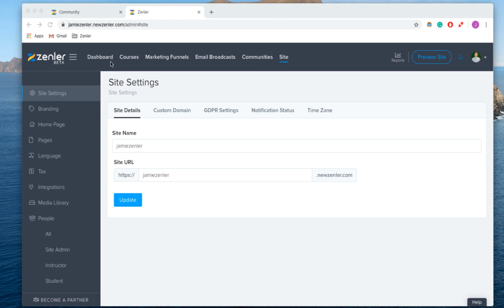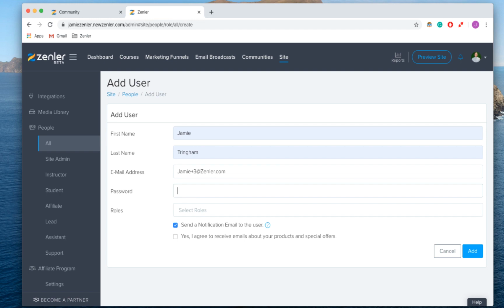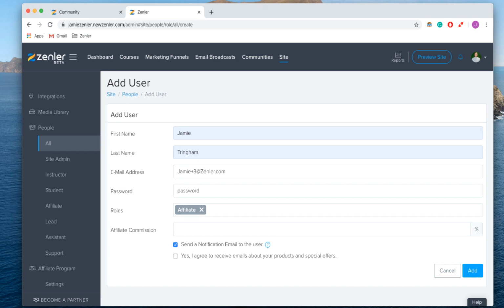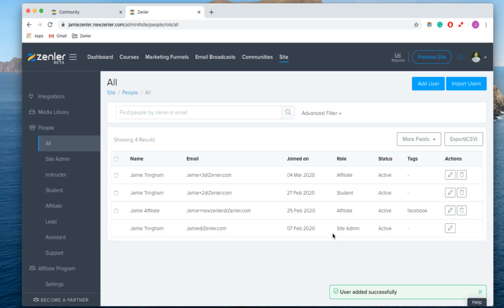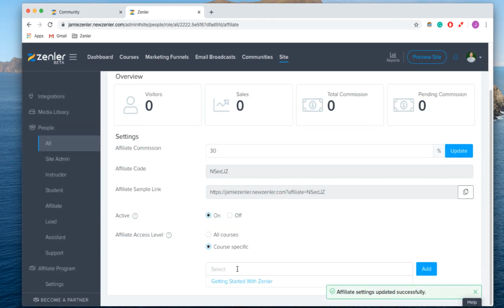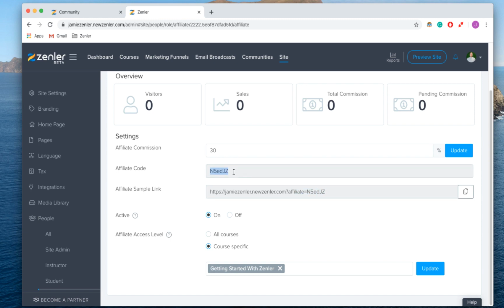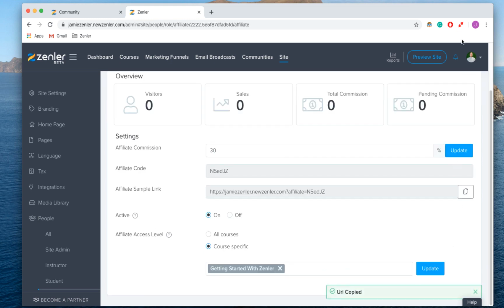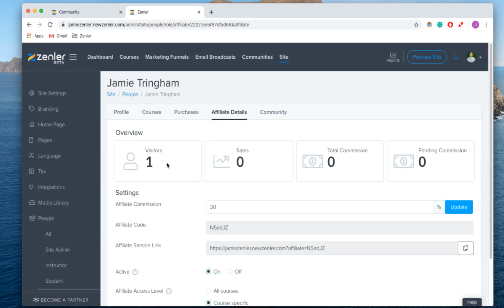How to set up Affiliates in zenler?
Affiliate is someone who can market your courses. As in Zenler affiliate is something that you can dive fully into or grow gradually as your time grants. Affiliate marketing is an outstanding opportunity for anyone looking to earn money in their spare time.